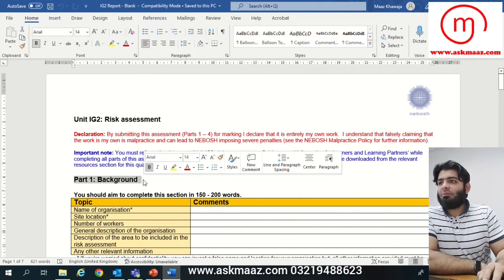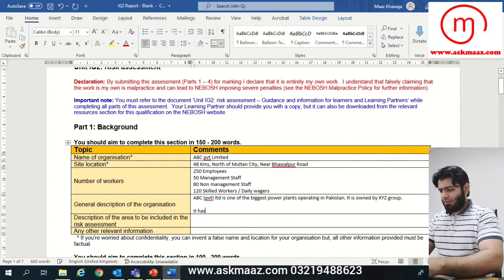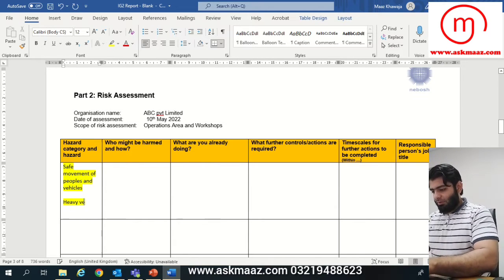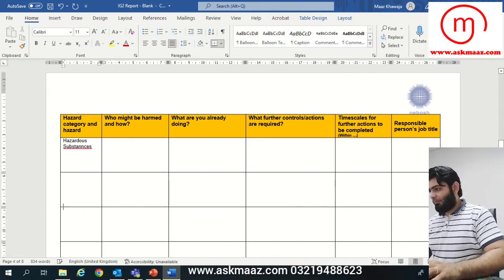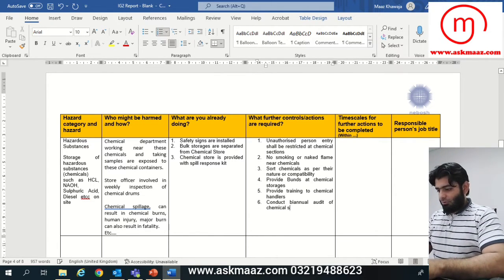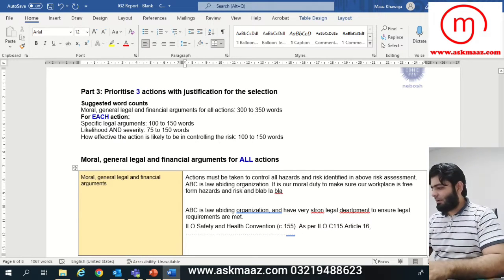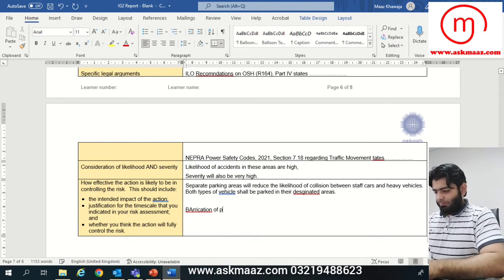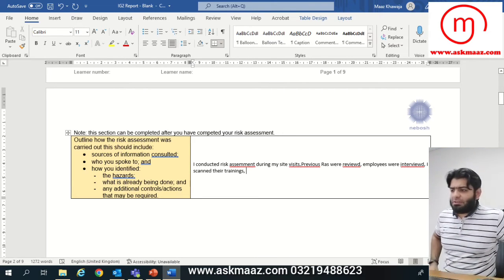How to perform NEBOSH IG2 (New Syllabus) Risk Assessment Report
This video is just for learning purpose.